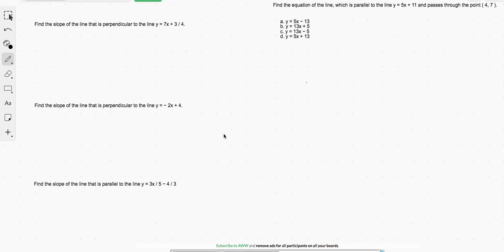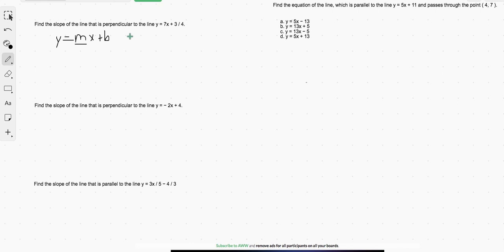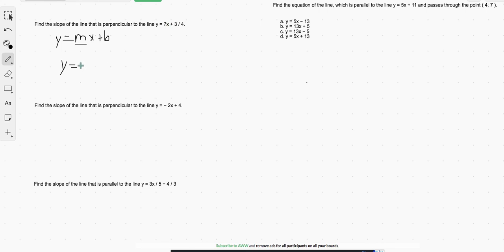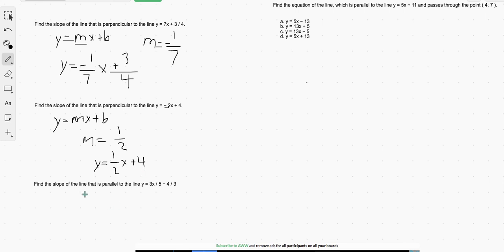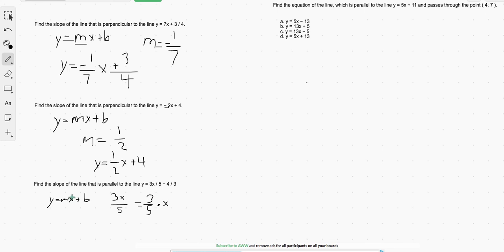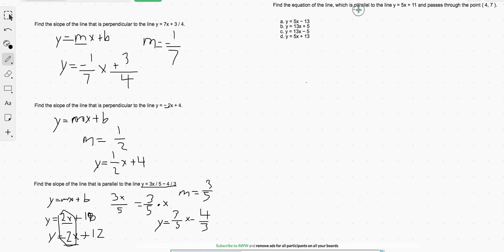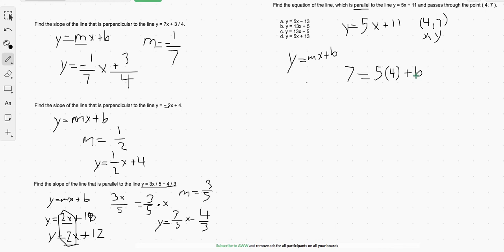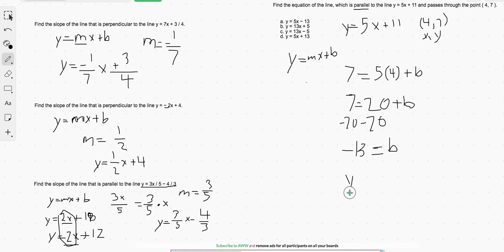Find the equation of a parrallel and perpendicular line